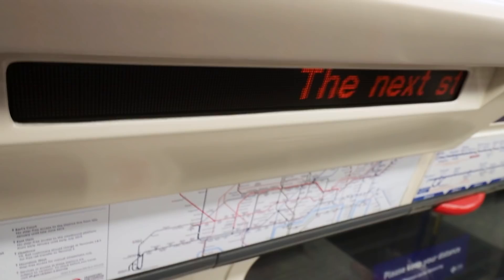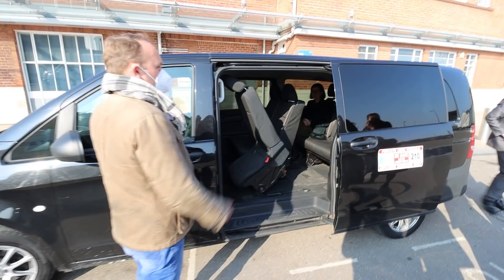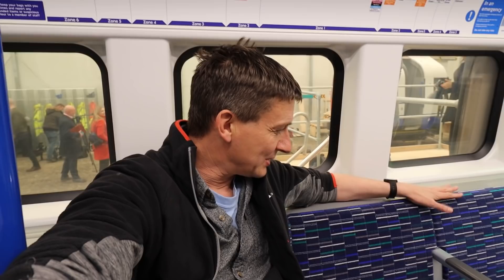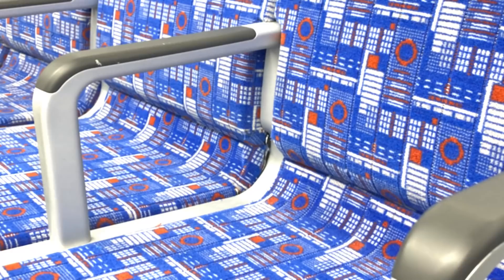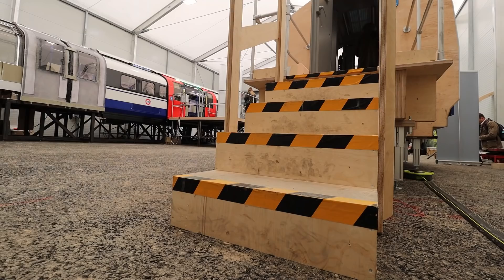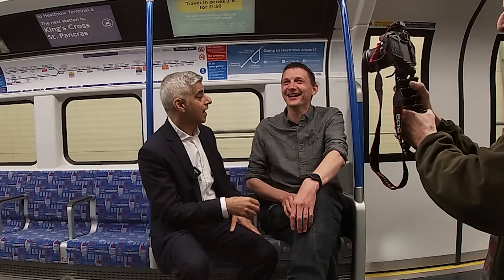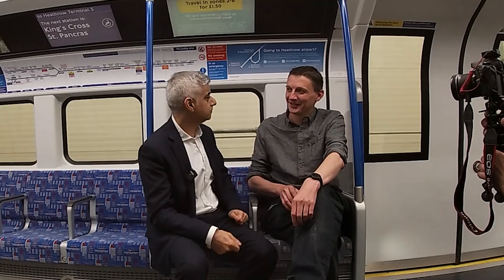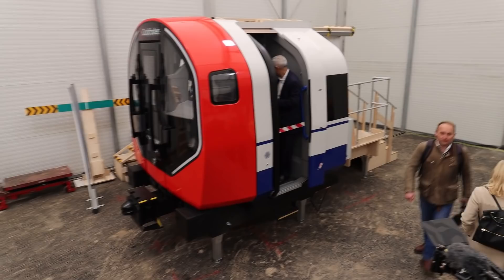The New Tube For London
The New Tube for London is coming to the Piccadilly Line, with 94 new trains being - with half of those being built at a new Siemens factory in Goole, East Yorkshire. I went along for a press trip where we got to see a mock-up of the new Tube Train coming to the Underground by 2025!

Drone footage : Courtsey of Siemens Mobility
New Tube for London images : Courtesy of Transport for London

CORRECTION - The new trains will actually have NINE carriages (not six) with them being shorter in length so that the overall length of the train will be the same.